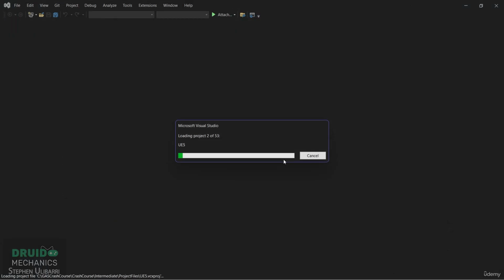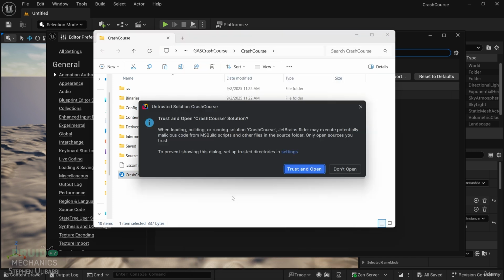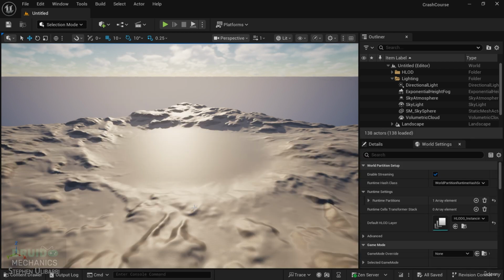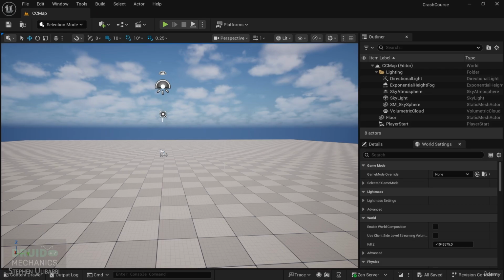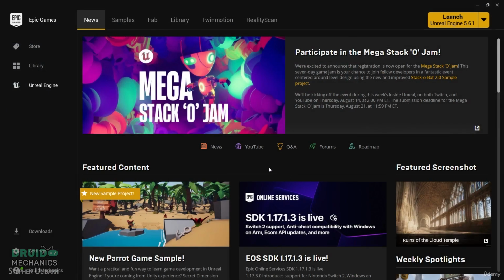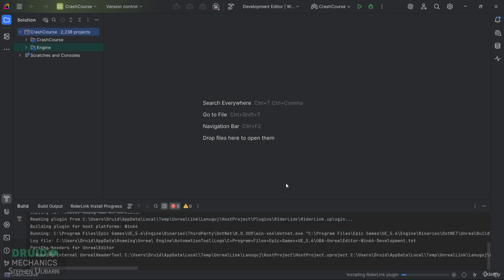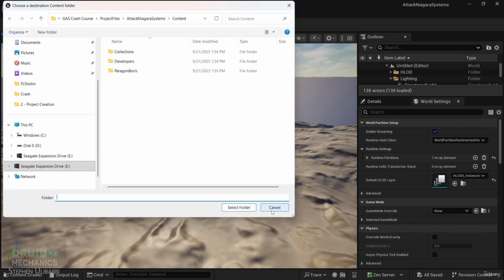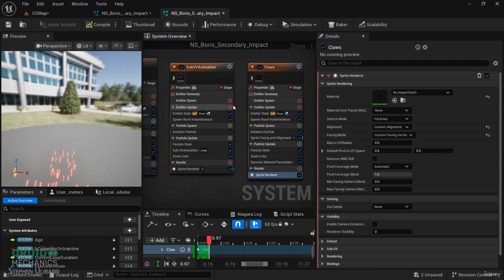3 Project Creation